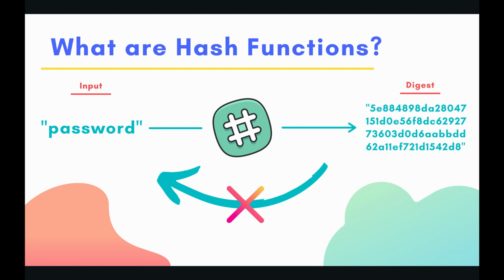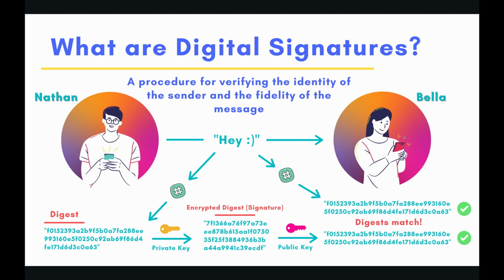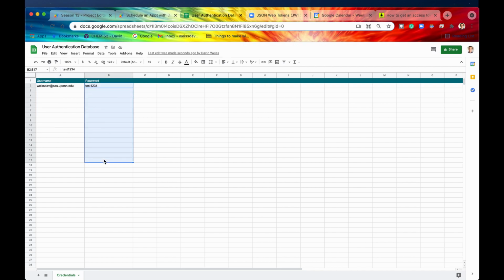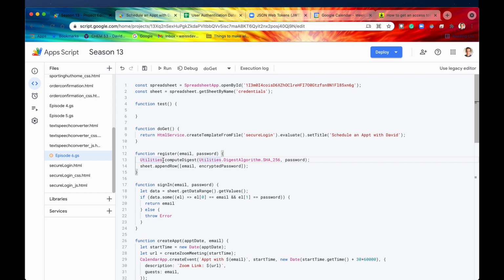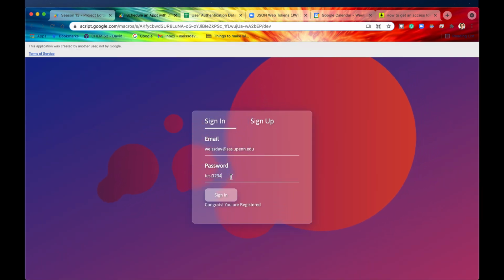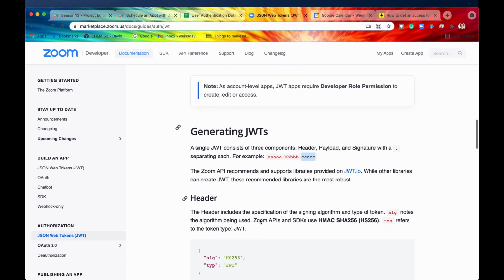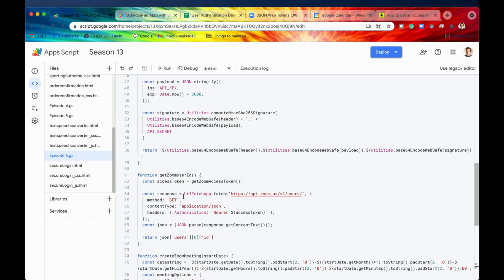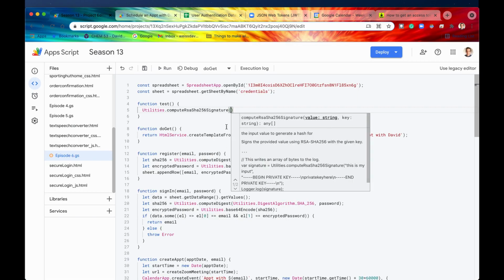Hashing and Digital Signatures (w/ Zoom's API!) - Episode 13.6 | Apps Script ~ Utilities Service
Hey Coders! Even though you do your best to patch up and maintain the security of your database, there is still the chance some hacker will find a way to gain access to it. In that scenario, you'll need a mathematically proven way to protect sensitive data even if exposed. Try hash functions! Hash functions are a unique type of function that only allow encryption and are impossible to decrypt. This means that even if the output of a hash function (a digest) is compromised, there is no way the hacker can reverse engineer the digest to get the original sensitive data. Along with securing passwords, hash functions are also used in digital signatures, which are the "electronic fingerprints" of the web. Digital signatures are sent along with important messages and documents to verify the sender and fidelity of the message. If the message is ever tampered with, the receiver will know because the signature will not match the corresponding message's digest. This is used quite a lot in cryptography and information security. Be sure to watch this video to make your applications more secure!

🕒 Timestamps
0:00 Intro and Subscriber Recognition
1:38 What are Hash Functions?
3:48 What are Digital Signatures?
7:08 Overview and Problem Statement
11:20 How to Encrypt Passwords Using Hash Functions
17:00 How to Access Zoom's API with Digital Signatures
23:30 Resolution and Confirming the Zoom Meeting Works!
25:41 Digital Signatures using the RSA SHA256 Algorithm